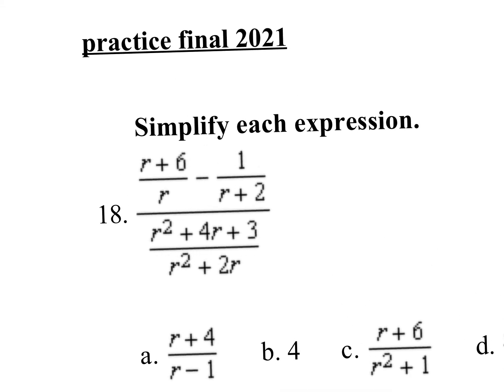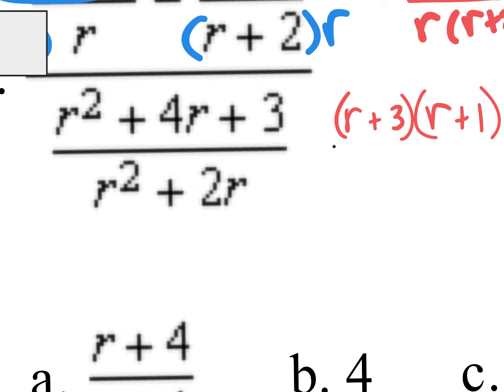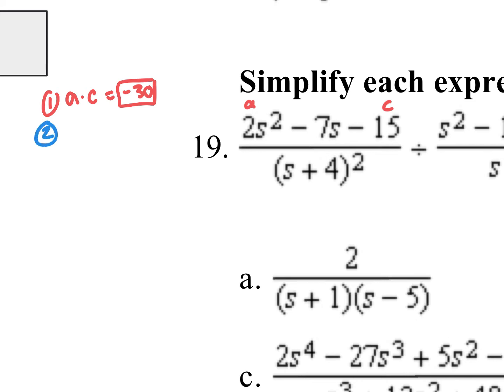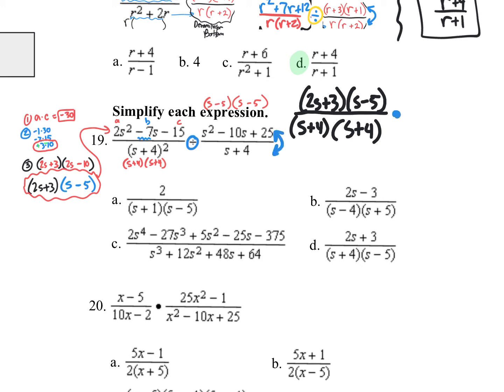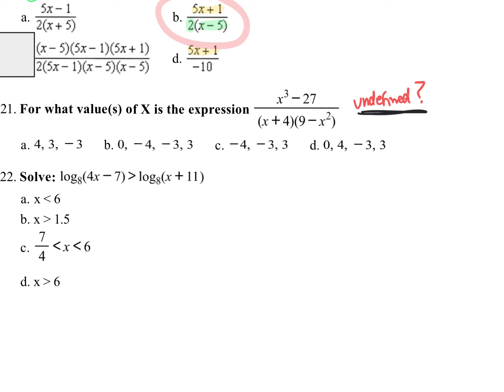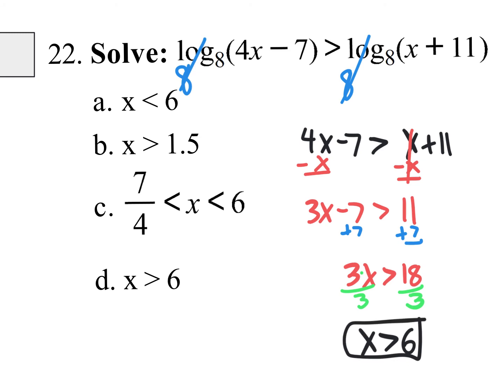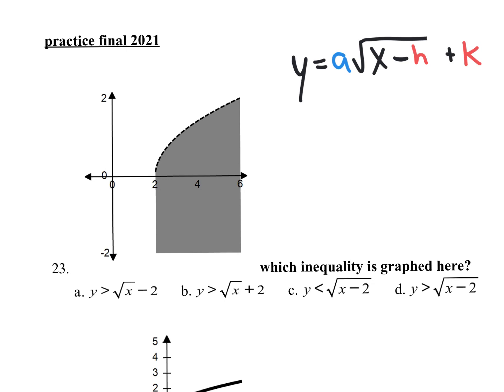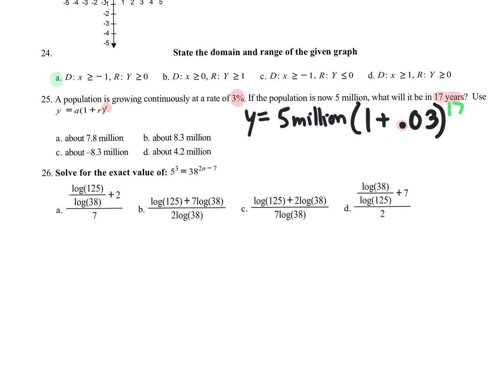A2 Spring final review 2021 pages 4 & 5 no # 26.mp4